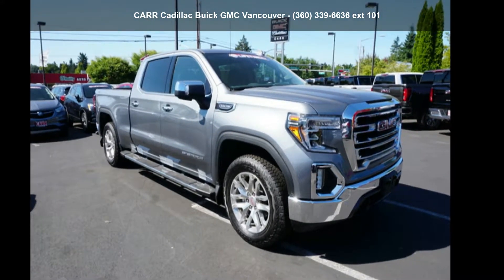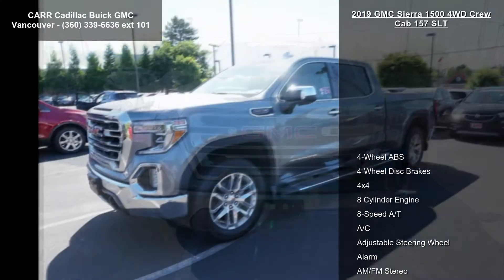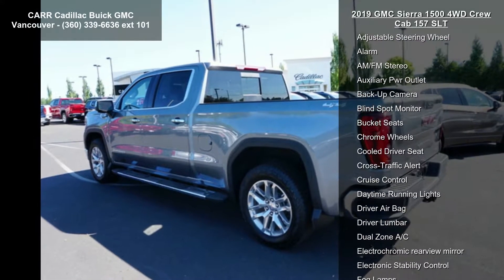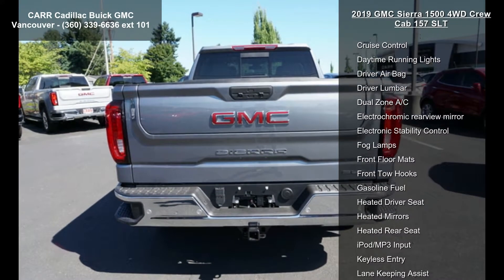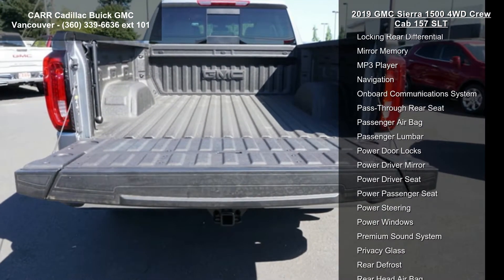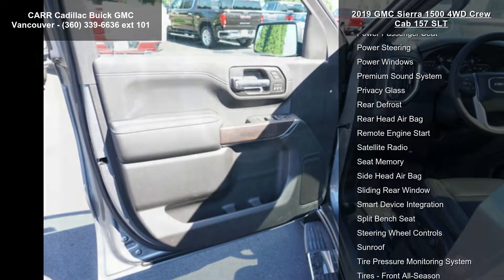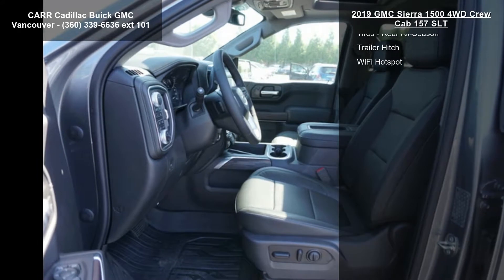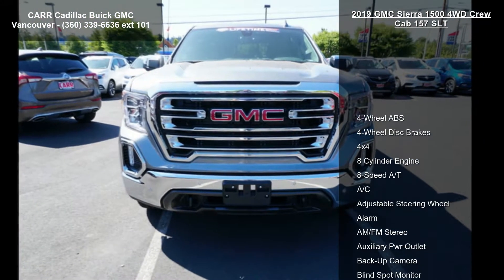2019 GMC Sierra 1500 4WD Crew Cab 157 SLT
Navigation, Heated Seats, Moonroof, Back-Up Camera, 4x4, Chrome Wheels, Satellite Radio, SUNROOF, POWER, AUDIO SYSTEM, PREMIUM GMC INFOTAINMEN.  Onboard Communications System, Trailer Hitch. FUEL EFFICIENT 20 MPG Hwy/15 MPG City!